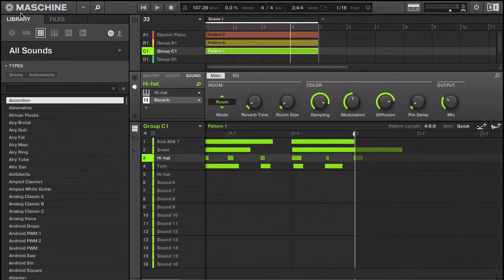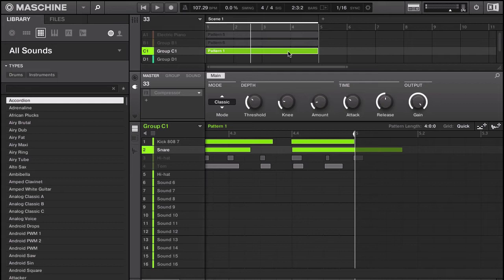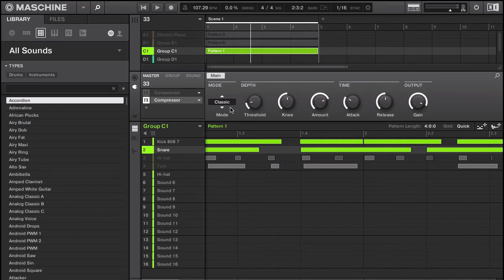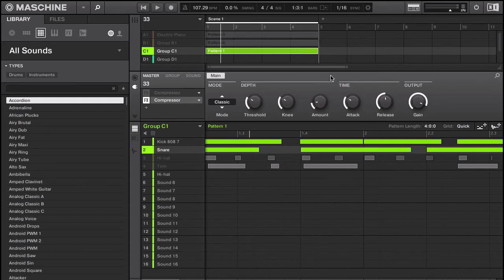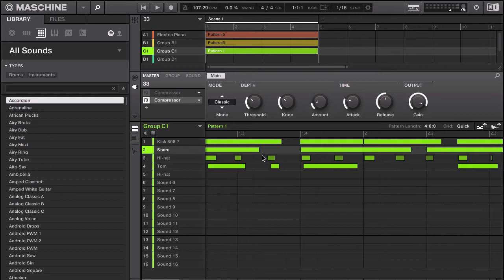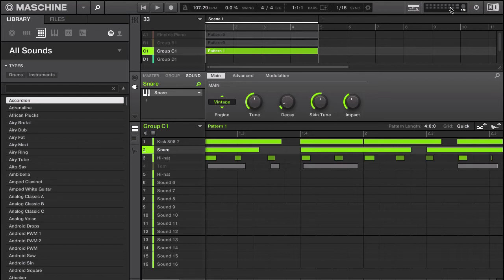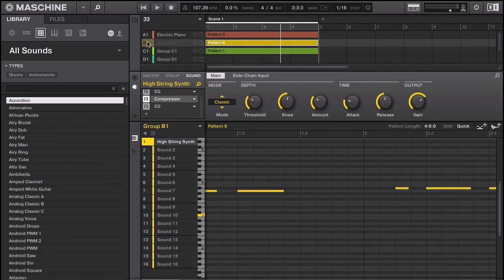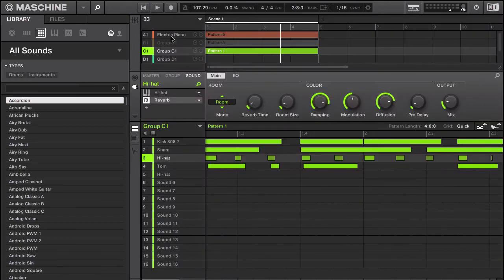Maschine Clipping is Your Worst Enemy! Here’s How to Defeat it...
Digital clipping (aka digital distortion) is one of the biggest issues that I see in my student’s Maschine projects. Their master output is so red, it’s damn near bleeding.

I call this problem “red lining”. It happens when your entire Maschine project is sitting in the red. Basically,  there's too much volume attempting to pass through your master channel. Luckily, I’ve come up with a simple, two step solution...

If your master volume is consistently in the red, you might start to hear unwanted changes (known as digital distortion) in your project.

And in that case, digital clipping (or digital distortion) is an issue that you have to address. Watch the video to learn how to stop it for good.

I’ll holler at you tomorrow,

Rob